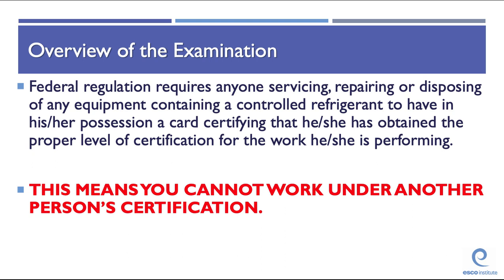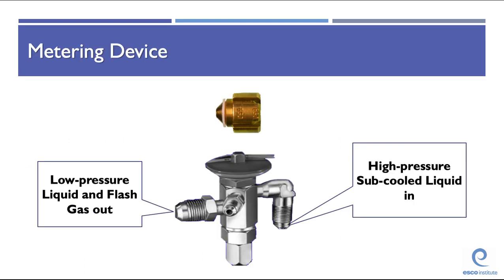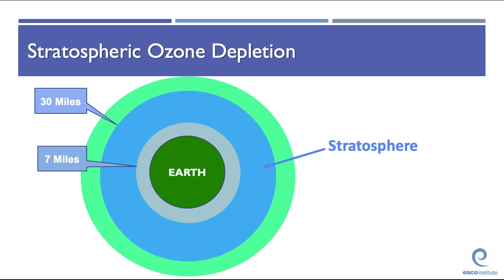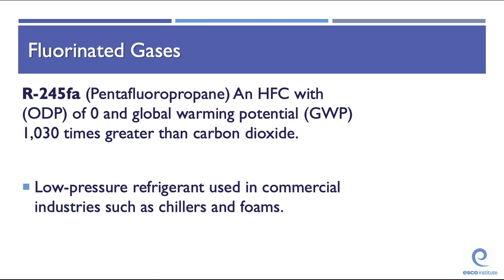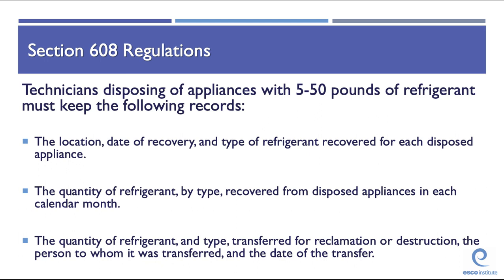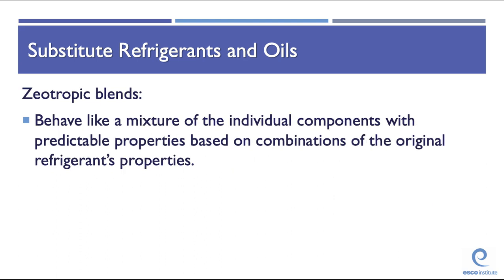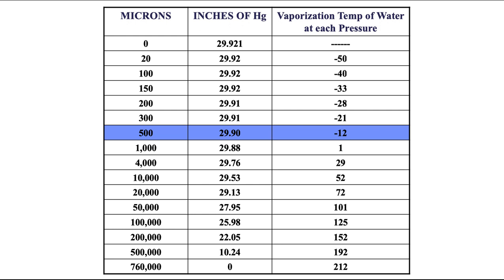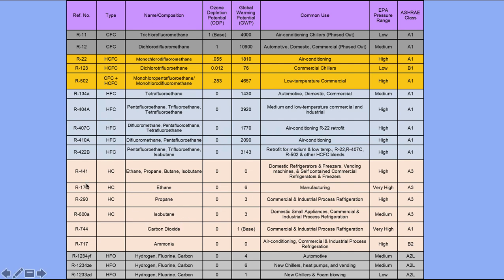Advanced Air Conditioning - EPA Core Prep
Table of Contents:

00:56 - Introduction
00:59 - Overview of the Examination
02:11 - Overview of the Examination
02:30 - Overview of the Examination
02:59 - Type I
03:47 - Type II
05:07 - Type III
05:29 - Universal
05:49 - Test Format
06:23 - Test Format
07:21 - Test Format
07:48 - Test Format
08:00 - Vapor / Compression Refrigeration Cycle
09:51 - Compressor
10:06 - Condenser
10:36 - Metering Device
11:01 - Evaporator
11:27 - Refrigeration Cycle with Accessories
12:38 - Accessories
13:15 - Accessories
13:38 - Accessories
14:05 - Accessories
14:09 - Accessories
14:20 - Gauge Manifold Set
15:19 - Gauge Manifold Set
15:42 - Gauge Manifold Set
16:02 - Gauge Manifold Set
16:22 - Gauge Manifold Set
16:45 - De-Minimis Release
17:03 - Science of Ozone Depletion
17:13 - Core Contents
17:45 - Stratospheric Ozone Depletion
18:38 - The Ozone Hole
18:54 - Stratospheric Ozone Depletion
19:40 - What is the Ozone Layer?
19:54 - Stratospheric Ozone Depletion
20:10 - Stratospheric Ozone Depletion
20:46 - Stratospheric Ozone Depletion
21:13 - Stratospheric Ozone Depletion
21:37 - Stratospheric Ozone Depletion
22:14 - Stratospheric Ozone Depletion
22:30 - Stratospheric Ozone Depletion
22:55 - Stratospheric Ozone Depletion
23:26 - Stratospheric Ozone Depletion
24:09 - Ozone Depletion Potential
25:08 - Greenhouse Gases
25:24 - Greenhouse Gases
26:25 - Flammable Refrigerants
26:48 - Flammable Refrigerants
27:44 - Fluorinated Gases
28:22 - Fluorinated Gases
29:06 - Fluorinated Gases
29:40 - Fluorinated Gases
30:31 - Hydrofluoro-Olefins Gases
31:15 - ASHRAE Grouped Refrigerants
32:23 - CLEAN AIR ACT TITLE  Vl
32:30 - Clean Air Act
32:48 -  Clean Air Act
33:22 - Section 608 Regulations
33:49 - It is a Violation of Section 608 to
34:26 - De-minimus
34:40 - It is a Violation of Section 608 to
35:05 - It is a Violation of Section 608 to
35:53 - It is a Violation of Section 608 to
36:28 - Section 608 Regulations
36:40 - Section 608 Regulations
37:32 - Montreal Protocol
37:42 - The Montreal Protocol
38:41 - The Three Rs (Recover - Recycle - Reclaim)
38:57 - Recovery
39:15 - Recycle
39:39 - Recovery
39:44 - Recycle
39:57 - Reclaim
40:20 - Recovery
40:31 - Recycle
40:47 - Reclaim
40:57 - Recovery Devices
41:22 - Recovery Devices
41:32 - Recovery Devices
41:45 - Recovery Devices
42:00 - Sales Restriction
42:39 - Substitute Refrigerants and Oils
43:27 - Substitute Refrigerants and Oils
43:52 - Substitute Refrigerants and Oils
44:47 - Substitute Refrigerants and Oils
45:12 - Substitute Refrigerants and Oils
45:37 - Substitute Refrigerants and Oils
46:07 - Substitute Refrigerants and Oils
46:25 - Substitute Refrigerants and Oils
46:37 - Substitute Refrigerants and Oils
46:52 - Substitute Refrigerants and Oils
47:31 - Substitute Refrigerants and Oils
47:52 - Substitute Refrigerants and Oils
48:15 - Substitute Refrigerants and Oils
48:49 - Substitute Refrigerants and Oils
49:18 - Recovery Techniques
49:33 - Recovery Techniques
49:56 - Recovery Techniques
50:30 - Recovery Techniques
51:01 - Recovery Techniques
51:14 - Recovery Techniques
51:43 - Leak Detection
52:06 - Leak Detection
52:29 - Leak Detection
52:53 - Leak Detection
53:10 - Dehydration
53:54 - Dehydration
54:26 - Dehydration
54:47 - Dehydration
55:02 - Dehydration
55:19 -
56:07 - Recovery Cylinders
56:26 - Recovery Cylinders
57:02 - Recovery Cylinders
57:51 - Recovery Cylinders
58:16 - Safety
58:37 - Safety
58:50 - Safety
59:12 - Safety
59:39 - Safety
59:59 - Safety
01:00:38 - Safety
01:01:27 - Dehydration
01:01:45 - Safety
01:02:02 - Safety
01:02:21 - Shipping and Transportation
01:02:51 - Shipping and Transportation
01:03:11 -
01:04:20 -